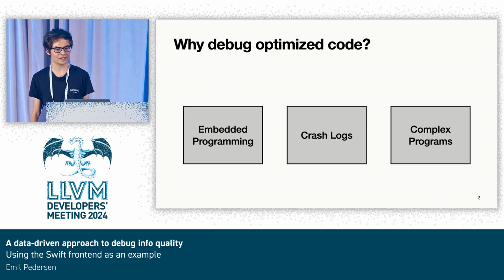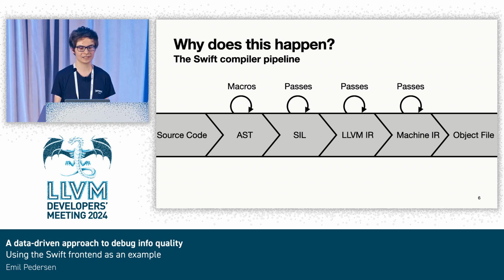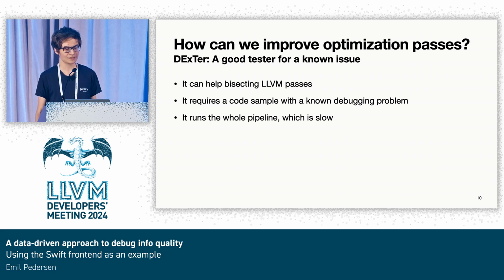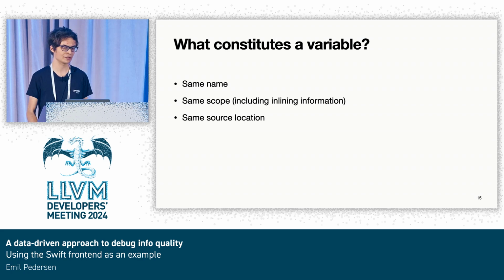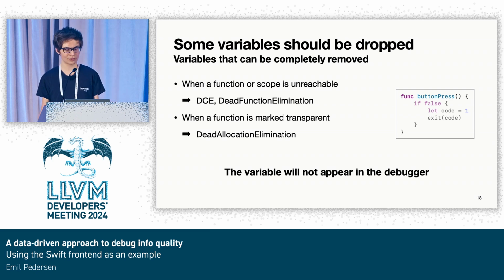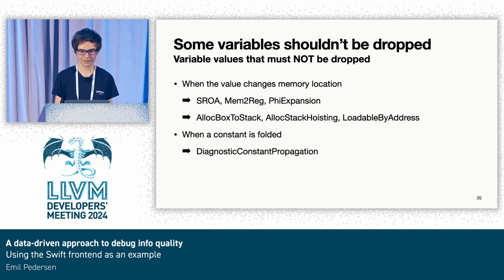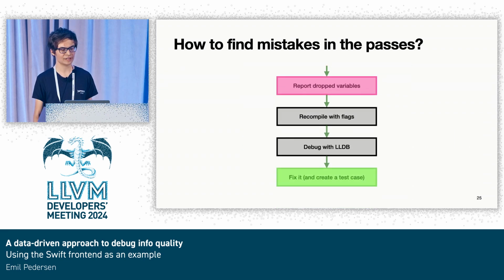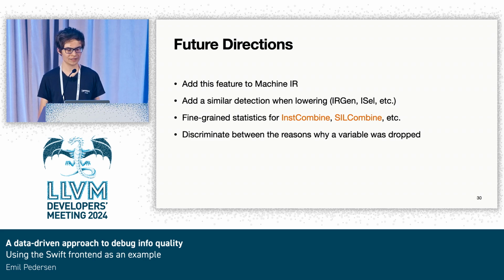2024 LLVM Dev Mtg - A data-driven approach to debug info quality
2024 LLVM Developers' Meeting
A data-driven approach to debug info quality
Speaker:  Emil Pedersen
Debugging optimized code is frustrating: often, variables are missing. But some of these variables could be salvaged. In this talk, we will present a new analysis that detects when variables are lost in the compiler. This has two advantages: It allows to focus work on fixing optimizer passes that lose the most debug variables, and, by running it on real-world code, it also makes it easy to find concrete test cases where variable debug info is lost. We will use the work done on passes in the Swift frontend as an example, where we were able to increase the number of variables available in LLDB using this approach.